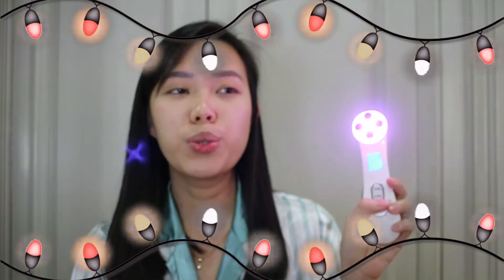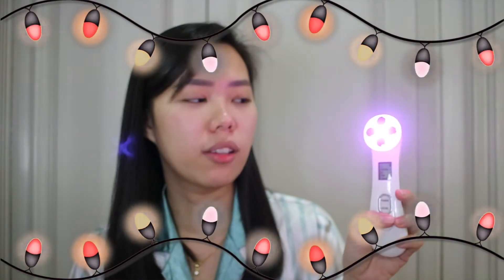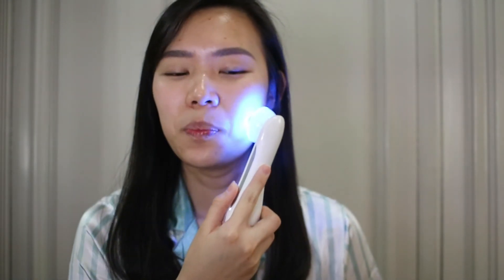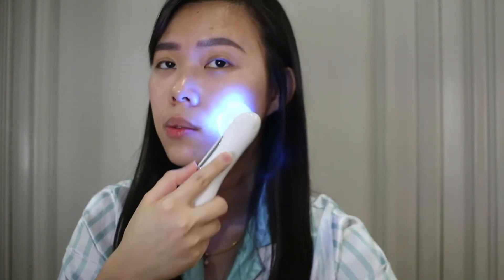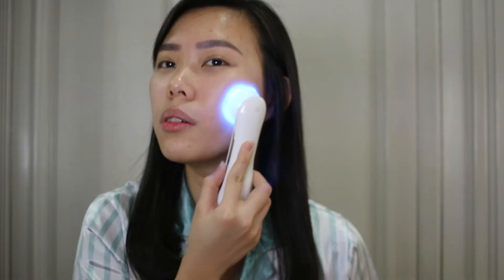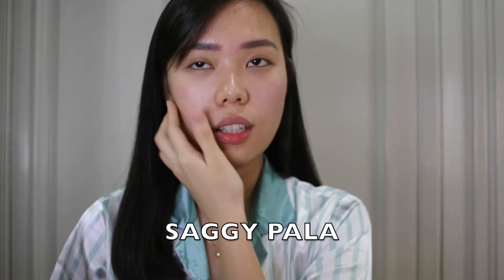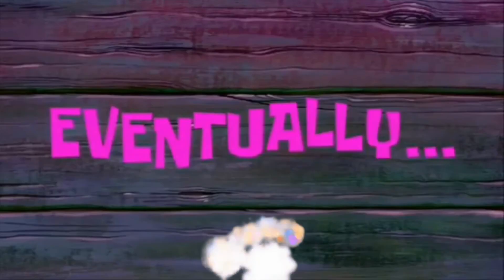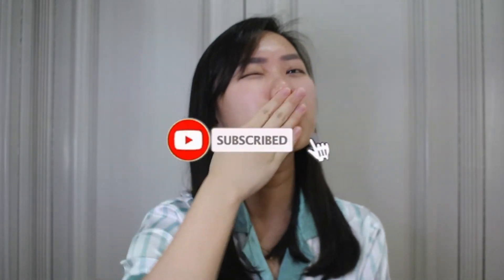Tried & Tested: Portable RF Device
For more updates, visit: @cosmetech.ph on instagram. :)

I'll be sharing my 10-session journey with this 5-in-One Beauty Device on my next video. On that video, I'll share what I like most about this product, which I discovered after using it for more than 2 weeks. :)